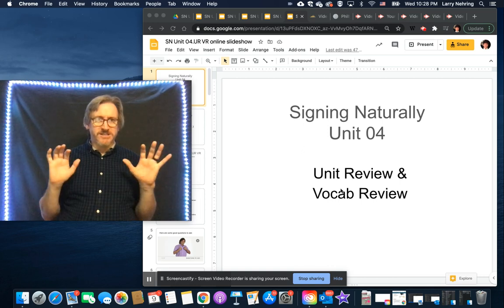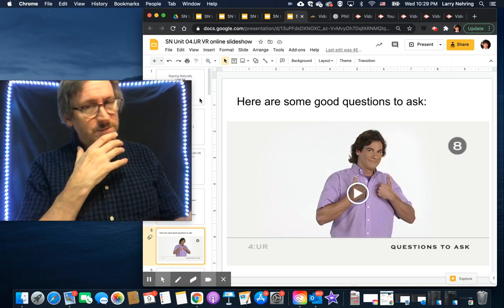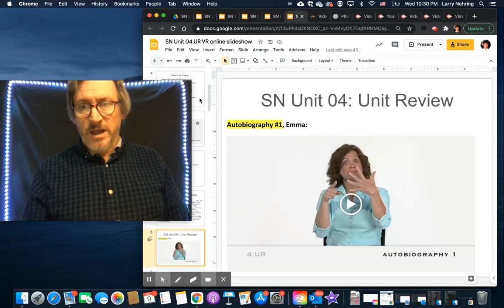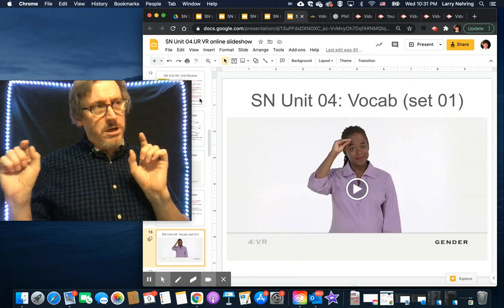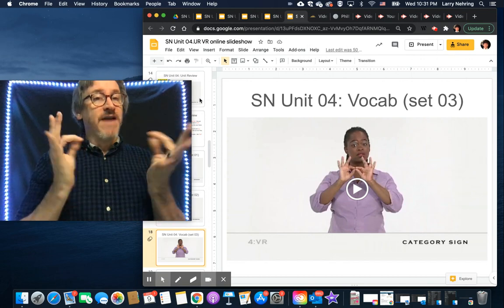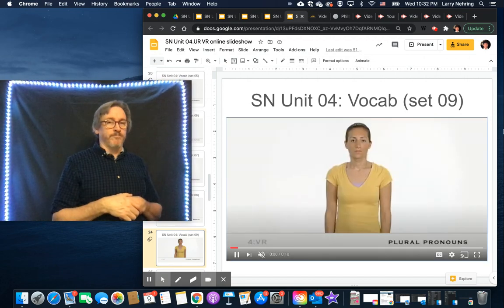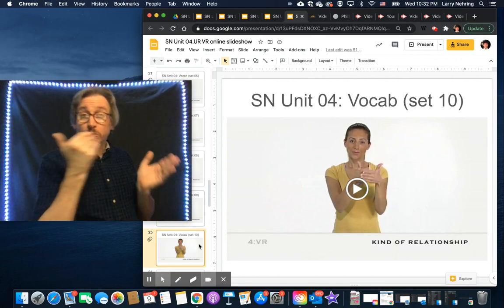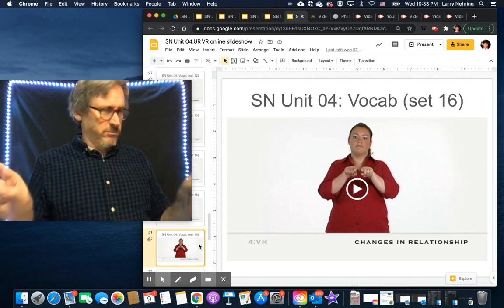SN Unit 04.UR VR video lecture